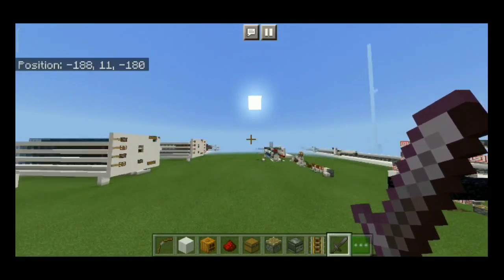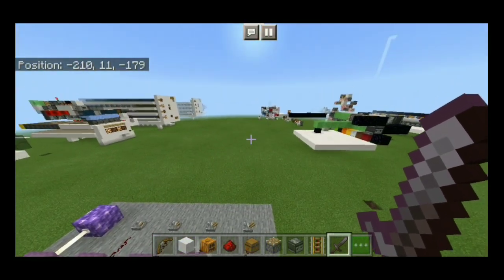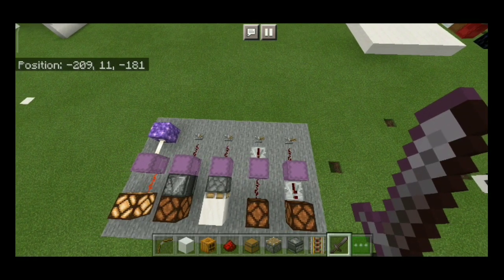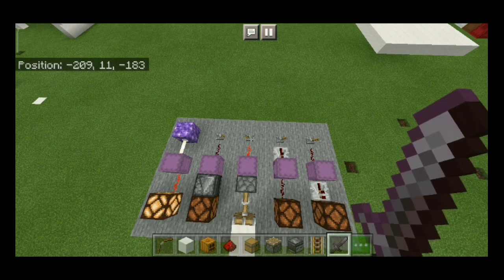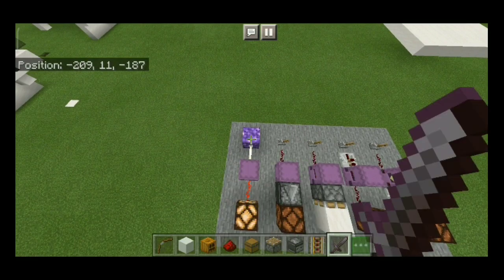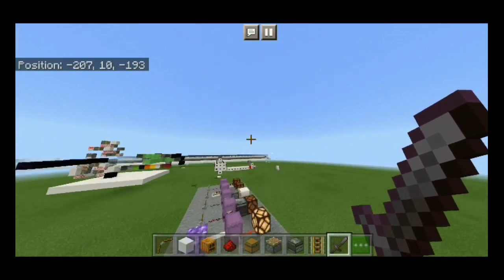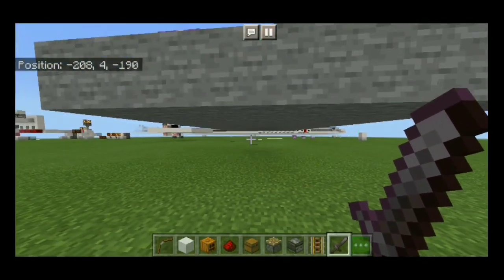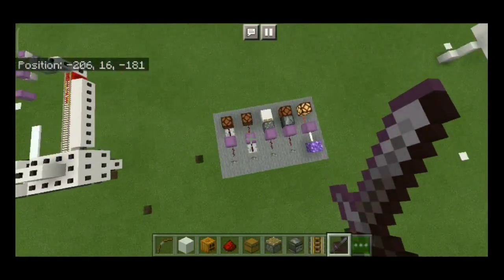Super Secret Shulker Redstone Feature 1.17 , 😱😱😱 Don't Show this To ur Friends.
Shulker Redstone Feature 1.17 , Java/Bedrock

Check Pinned Comment for Link to In Depth Explaination of How this Thing Works.